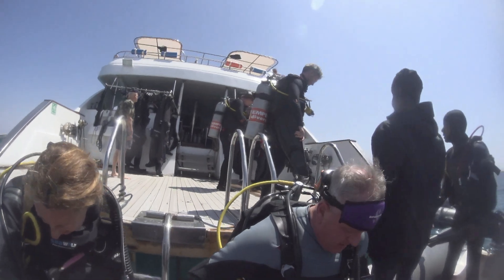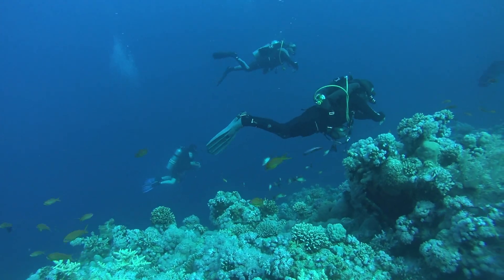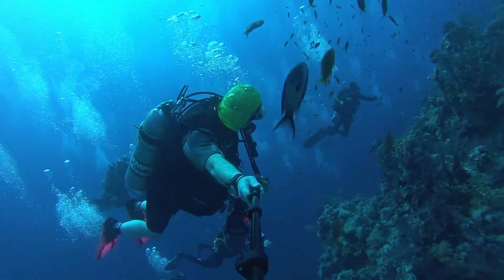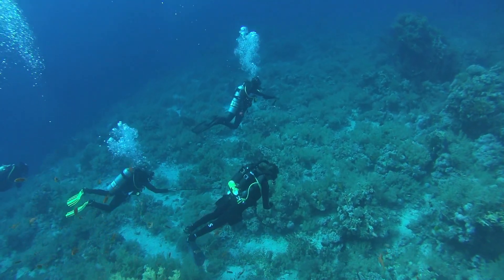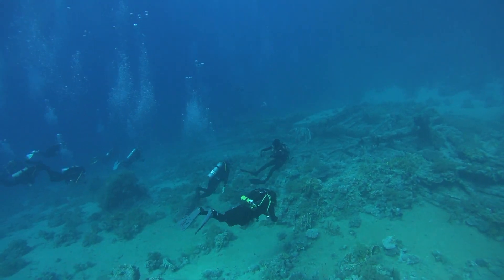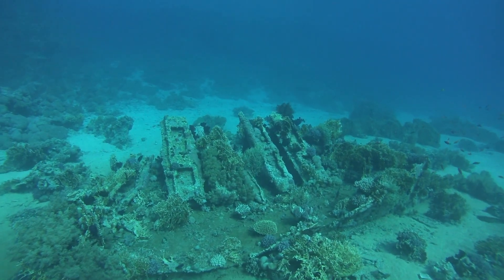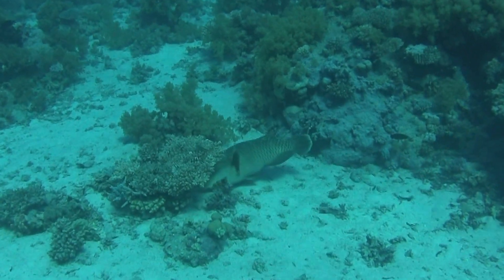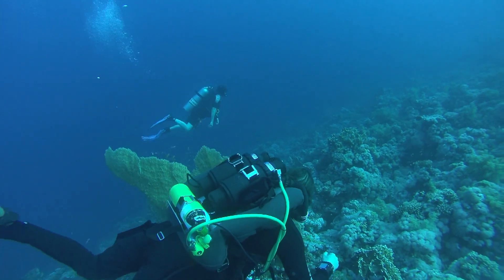The wreck site of the Yolanda, wrecks & reefs itinerary, Northern Red sea, Emperor Superior March 23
Not dived this shipwreck before so although the wreck itself has since slid down the wall it left an interesting dive in the debris field.